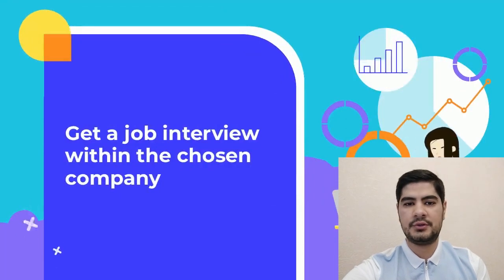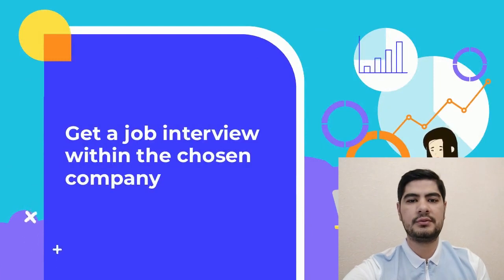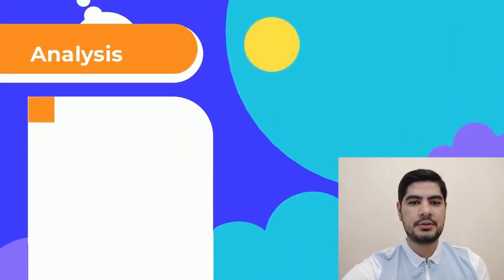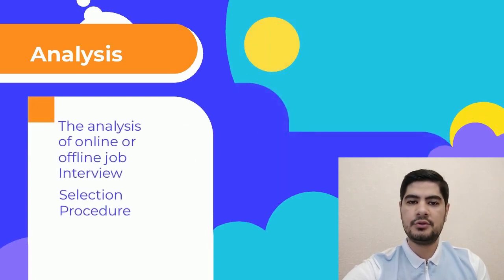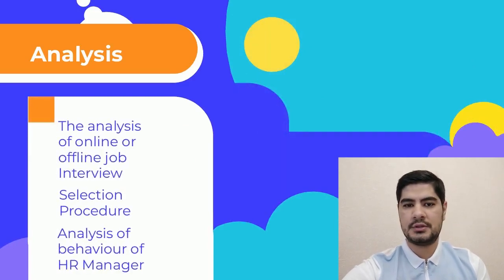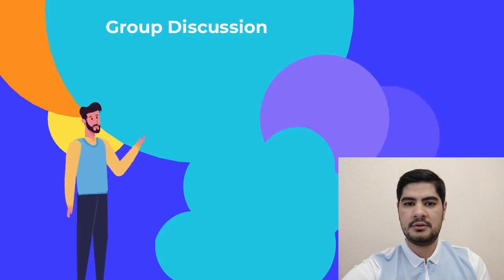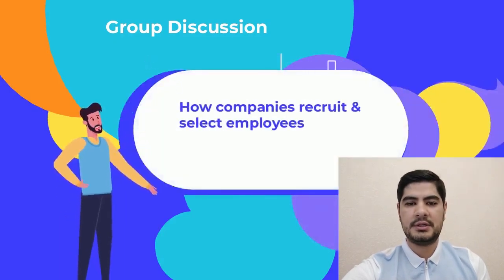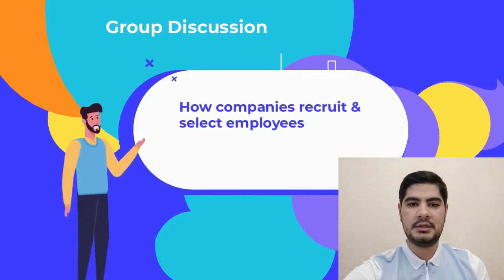Azamat Nurmatov about the module content at TEAM University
Dear students!📚

Are you bored of traditional lectures and non-interactive classes?🥱
Forget about these at TEAM University! TEAM provides practice-based learning and  incredible experience!🔝